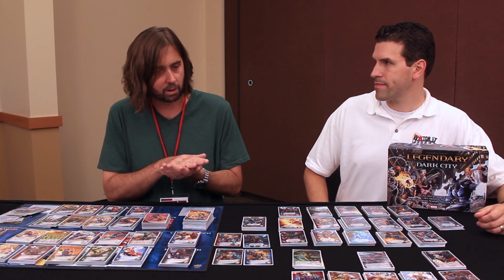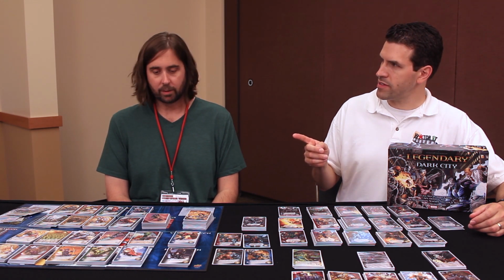GTS 2013 - Legendary: Dark City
Watch It Played was invited to GTS Distributions Come & Play day, where we sat down with Jason Brenner of Upper Deck to discuss Legendary: Dark City.